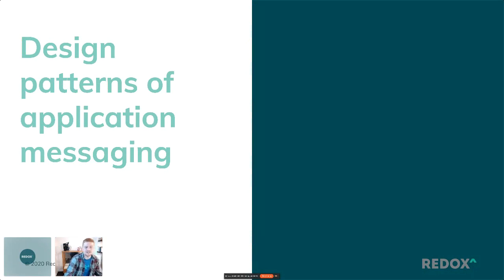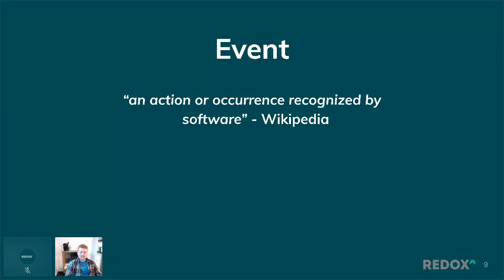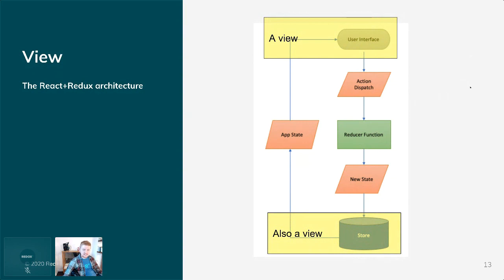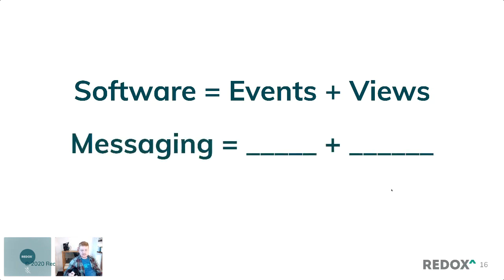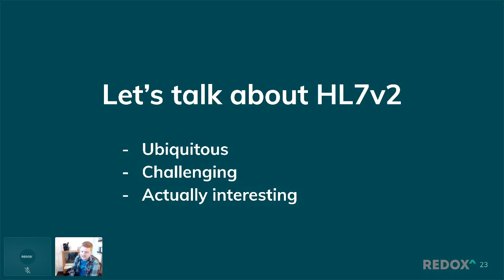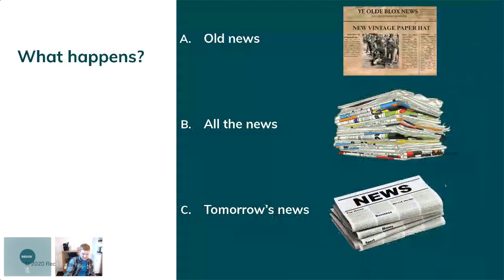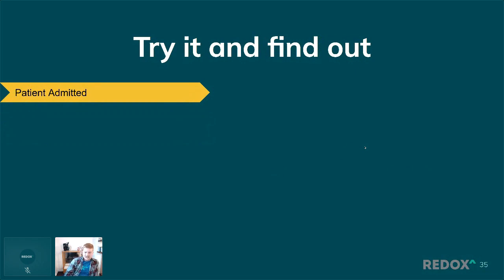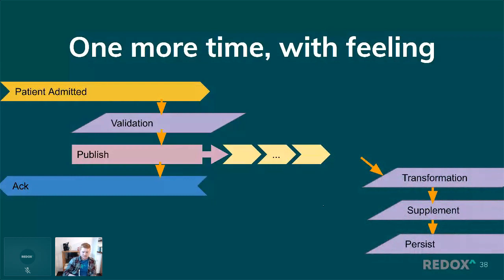Understanding healthcare messaging design patterns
Developers working in healthcare encounter new data exchange methods that look familiar on the surface, but bring new constraints that may impact application architecture. In this talk Tanner Engbretson reviews those healthcare specific patterns and talks about how they might impact your architecture.

In this video you will learn:

    how the history of healthcare messaging impacts the present
    the common message patterns in healthcare data exchange
    the gotchas that developers new to healthcare may not be familiar with

About Tanner

Tanner is software developer at Redox focused on the translation engine that processes millions of messages a day. Tanner is also a part-time film projectionist and likes a nice cigar during his regular lawn mowing sessions this time of year.